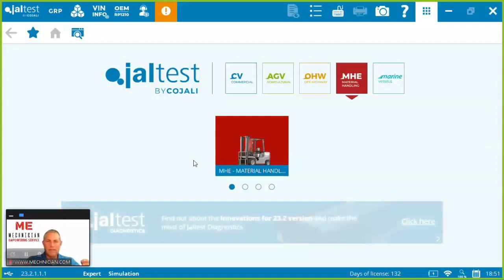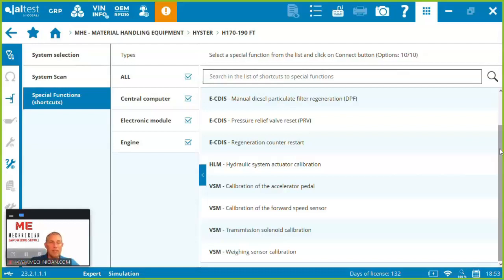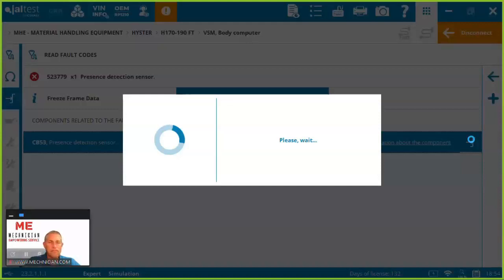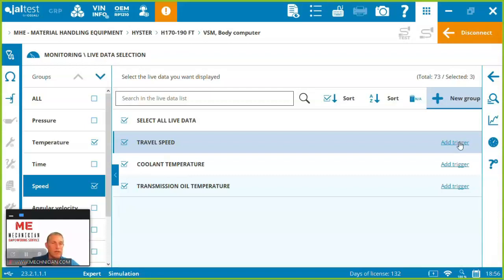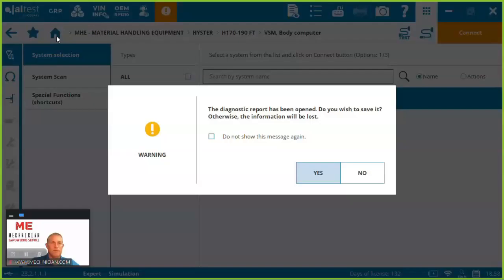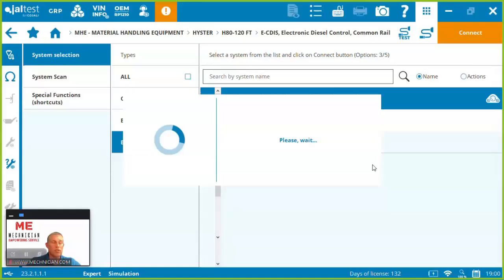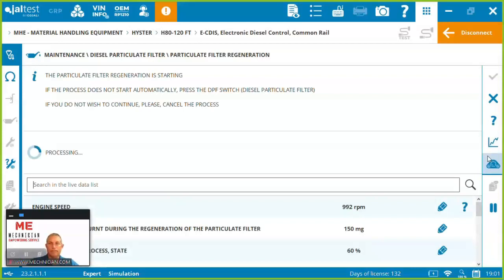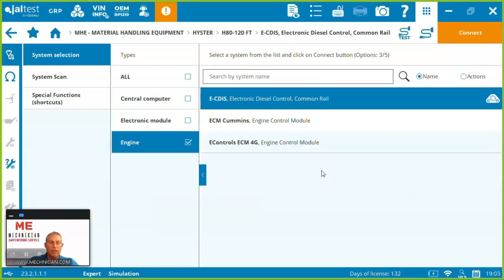Hyster Forklift troubleshooting with Jatest Software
Welcome to our in-depth demonstration of the Jaltest diagnostic software tailored for Hyster equipment! In today's video, we'll be working with the Hyster H90FT and Hyster S155FT, two popular models in the material handling world. Whether you've been on the hunt for an efficient Hyster diagnostic software or need insights on the Hyster S155FT service manual and Hyster H90FT manual, we've got you covered.

Dive deep with us as we explore key features of the software, such as the highly sought-after forced regen. We also delve into setting parameters, focusing especially on adjusting travel speed, and showcase a variety of other software capabilities to make your Hyster operations smoother and more efficient.